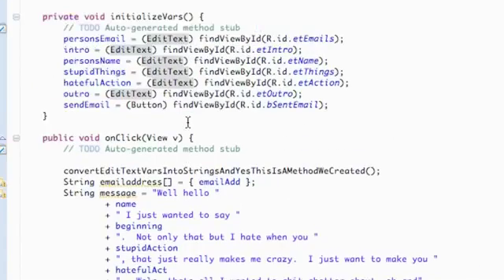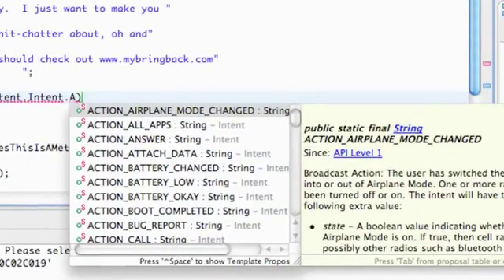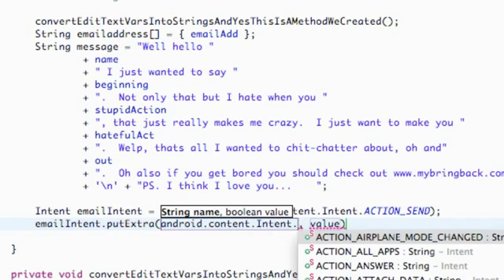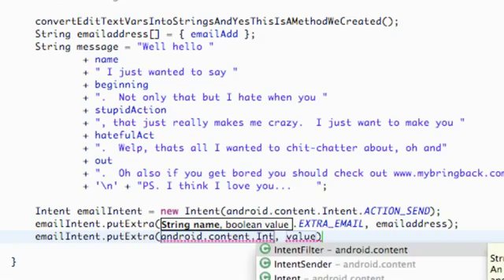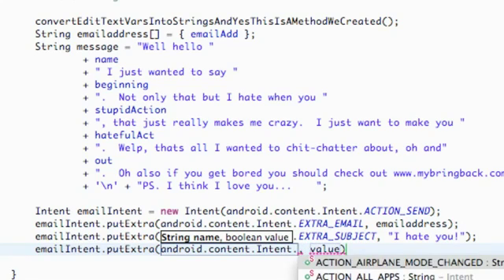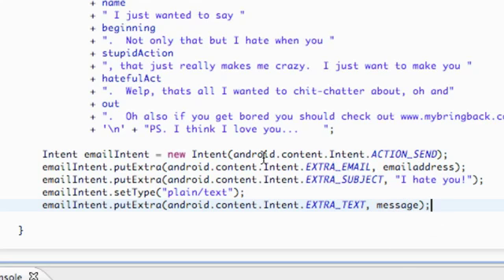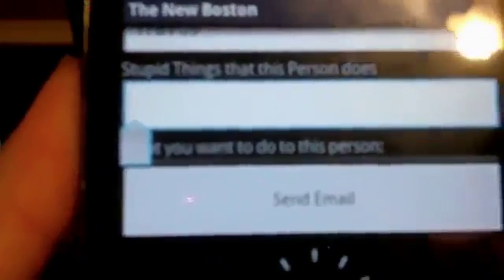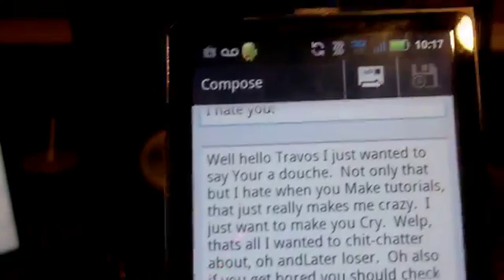Android Application Development Tutorial 37 PutExtra method for an Email Intent